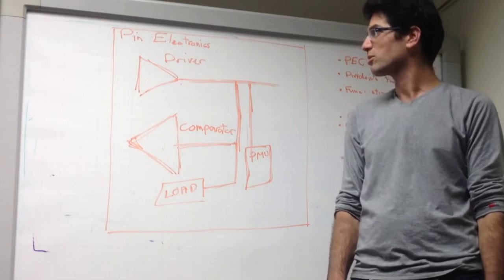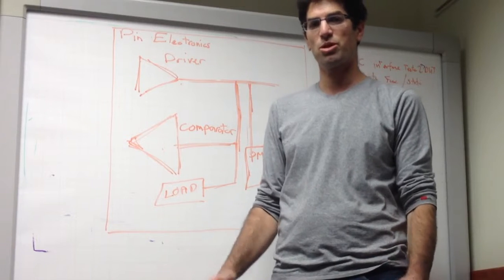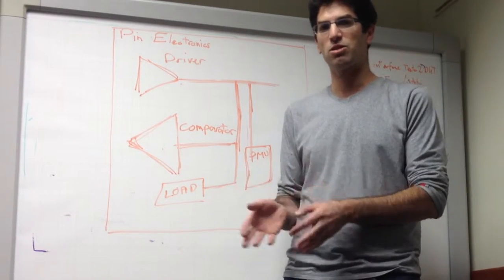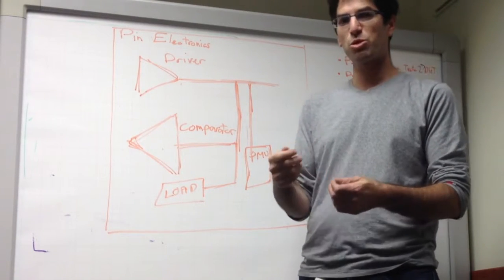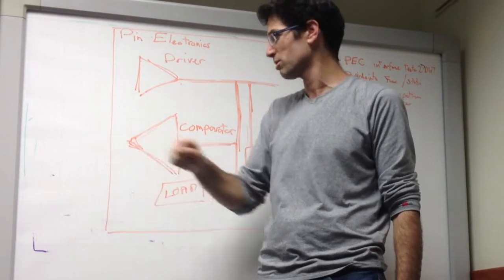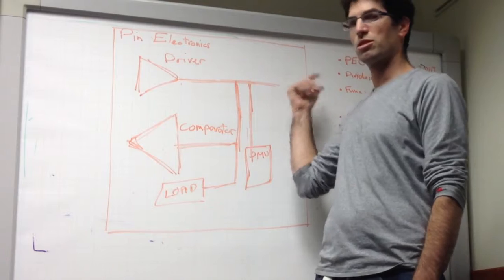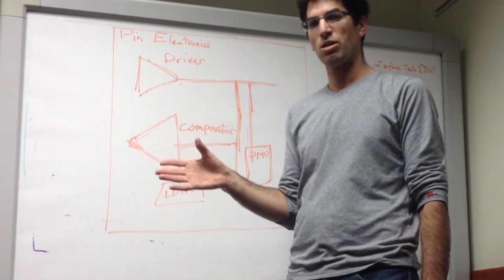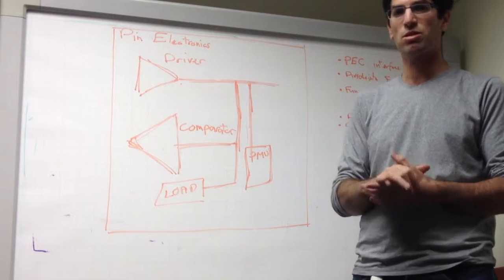Pin Electronics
A preview of the components of the standard Pin Electronics card.